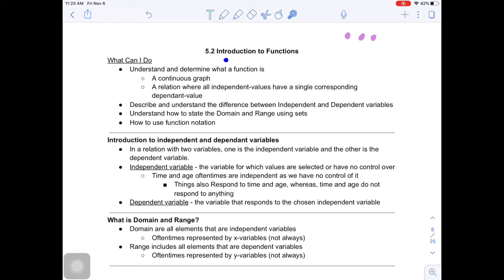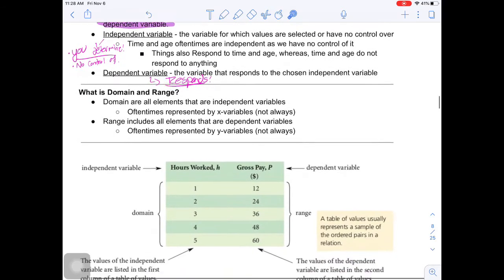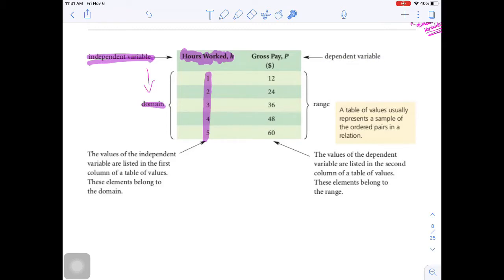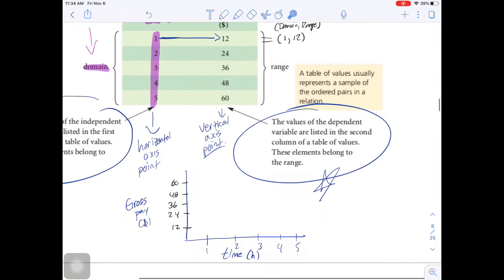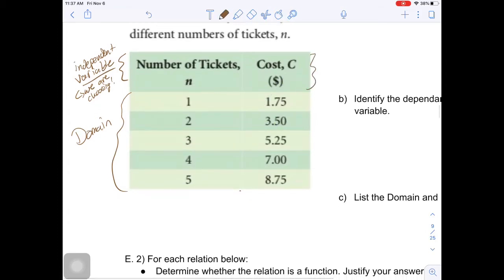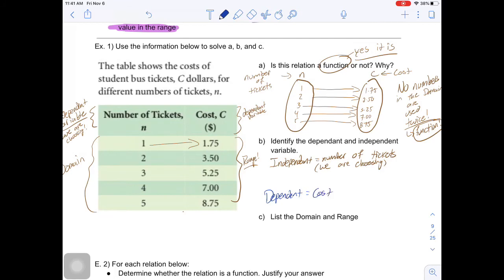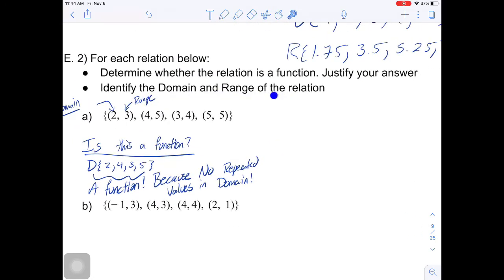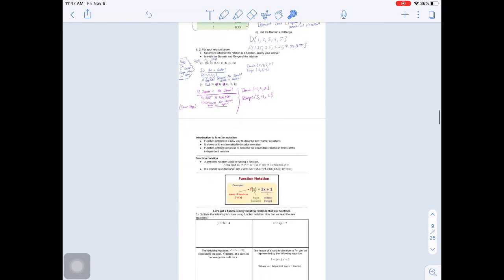Math 10C Chapter 5.2 (P.1) Introduction to Functions